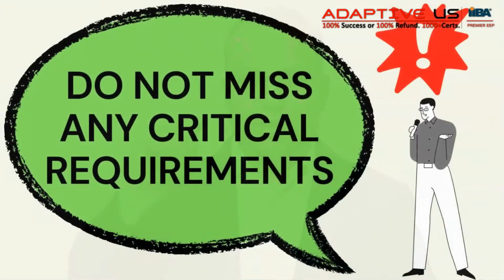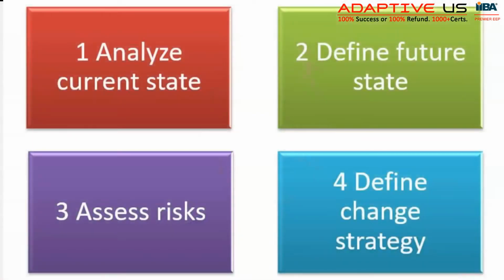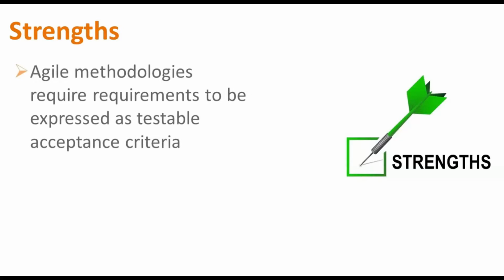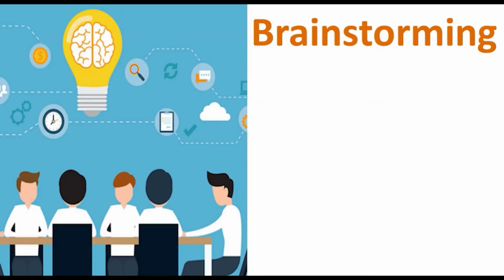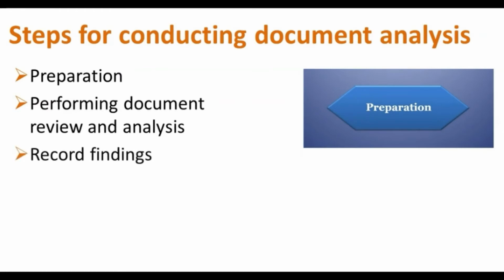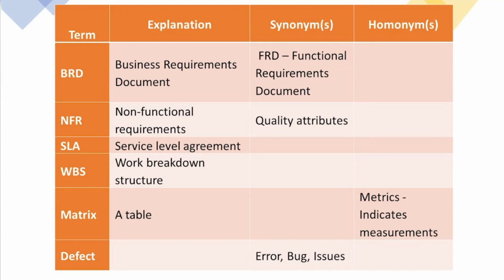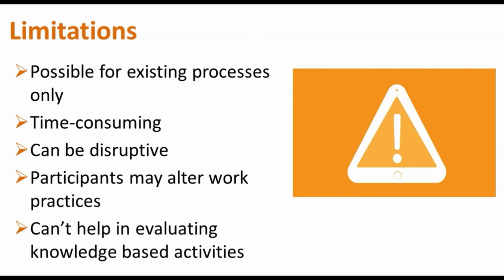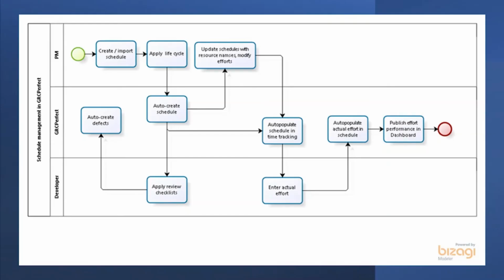BA Certification Training | Intro to BABOK | Book Free Advisory Call - AdaptiveUS.com/book-call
This video is the first session in a series of videos on Business Analysis. In this Business
Analysis Training based on BABoK V3, you’ll learn:
◾ What is BABoK?
◾ What is Business Analysis, and why it is important?
◾ Key terminologies which every Business Analyst must know
◾ How BABoK helps Business Analysts to play their role effectively
◾ Gain an overview of the 6 knowledge areas (KA) and 30 business analysis tasks.
◾ Gain an overview of the 50 techniques covered in BABoK

A sound understanding of the BABOK will prove beneficial to you as a BA, as you will
find the methodologies, techniques, or activities useful in performing your day-to-day job.
This knowledge could help you look at things from a different perspective
and improve how things are functioning at your workplace.

Business Analyst Training: CBAP, ECBA, CCBA Certification Training Adaptive US is the only training organization to offer its students a 100% Success or 100% Refund on their instructor-led training and Guided Learning.

IIBA describes CBAP as a credential that "recognizes seasoned BA professionals who have over five years of practical business analysis work experience." As a result, CBAP is the most sought-after certification for senior business analysts to excel in business analysis.

CBAP certification has proven results in terms of salary benefits, career growth, and opening up new opportunities in the global markets. CBAP holders undergo rigorous preparations to prove their knowledge and competence in business analysis. CBAP is an advanced credential requiring sound knowledge of BABOK, extensive work experience, and training. You need to pass the CBAP exam, as is the case with most credentials.

Grab a copy of the most sought-after eBook - FREE 50 CBAP Exam Mock Questions Plus Comprehensive CBAP Exam Information utilized by 1000s of BA professionals to ace their IIBA exam

It adds a lot of value to a BA's profile as it recognizes and acknowledges a BA practitioner's expertise in the business analysis domain. With the CCBA training & certification, one can learn the best practices and skillsets essential to turn their career around.

Grab a copy of the most sought-after eBook - FREE 50 CCBA Exam Mock Questions Plus Comprehensive CCBA Exam Information utilized by 1000s of BA professionals to ace their IIBA exam

ECBA certification is ideal for individuals entering the field of business analysis. ECBA™ recognizes individuals ready to join the business analysis profession to develop their business analysis skills, knowledge, and behaviors. For candidates just starting up on the professional ladder, ECBA Certification can prove to be the perfect stepping stone to enter Business Analysis Domain. As the name suggests, it is primarily targeted at freshers, professionals looking at switching over/transitioning to a BA career, and any graduate professional looking to build a career in the BA domain.

Grab a copy of the most sought-after eBook - FREE 50 ECBA Exam Mock Questions Plus Comprehensive ECBA Exam Information utilized by 1000s of BA professionals to ace their IIBA exam

All IIBA core Business Analysis Training Certifications - CBAP, CCBA, and ECBA are based on BABoK.
What on earth is BABoK (Business Analysis Body of Knowledge)?
Published by the International Institute of Business Analysis (IIBA), Canada, BABoK is a
a guidebook that describes the generally accepted practices in the field of business
analysis and gives guidance on the skills and knowledge that business analysts must
possess.

Adaptive’s Core IIBA Certification Training has been vouched by 2400+ certified
Business Analysts as the best in the market. Some key features are: